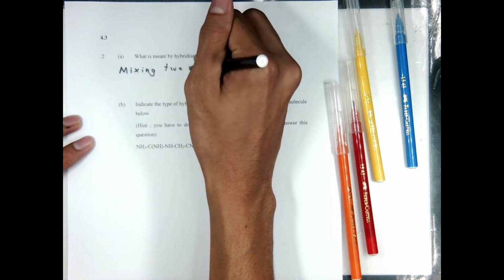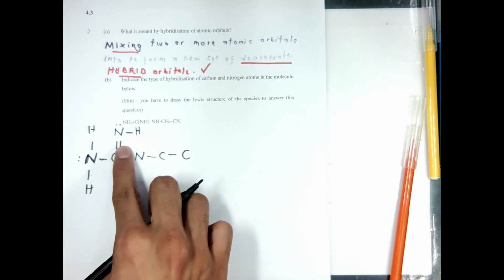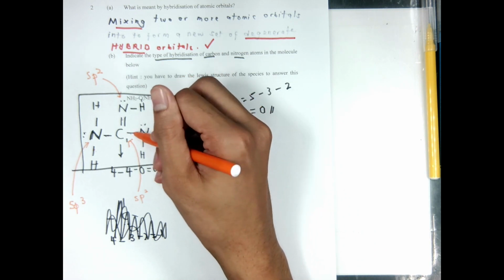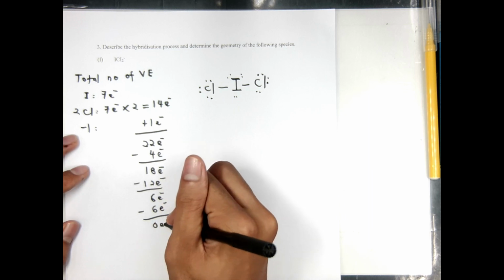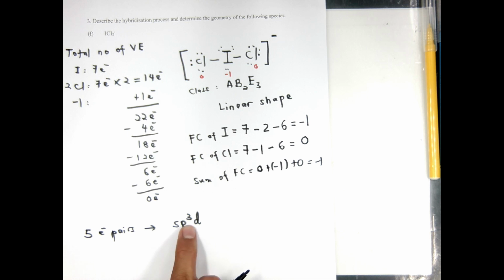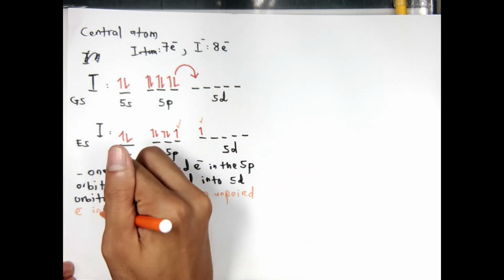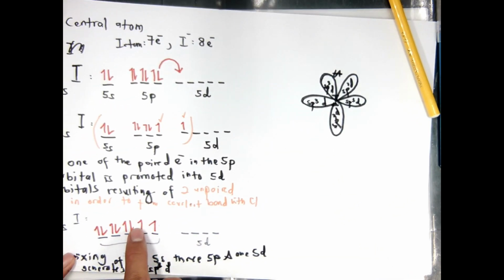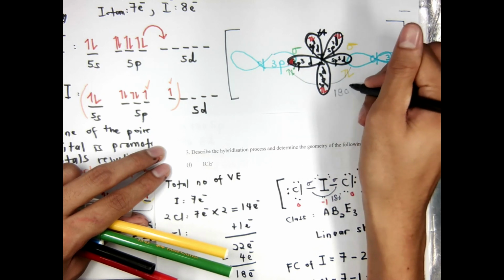Matriculation Tutorial - 4.3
0:00 - Introduction
0:45 - Tutorial Question 4.3 (2) - Expanding Lewis structure and determining type of hybridisation
9:45 - Tutorial Discussion 4.3 (3) - Hybrid Orbital Overlapping of ICl2-